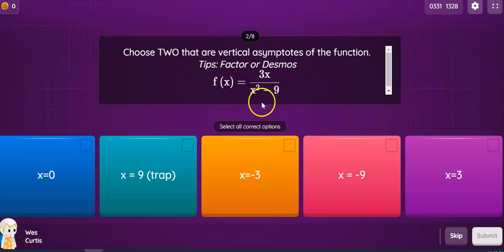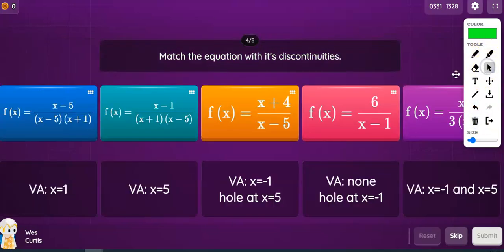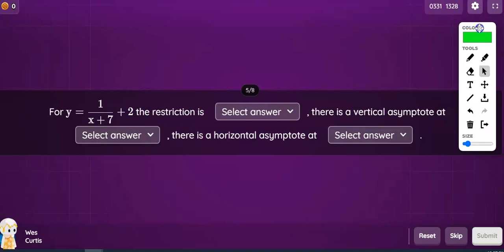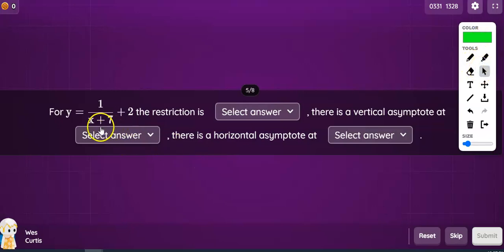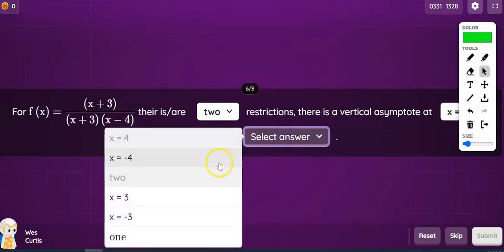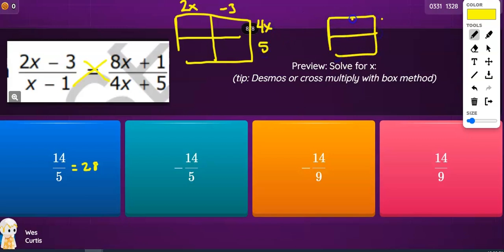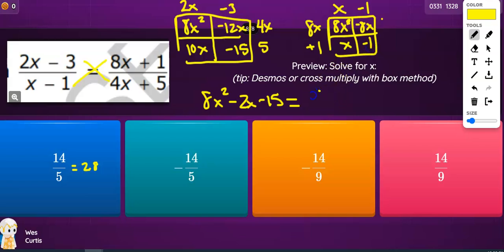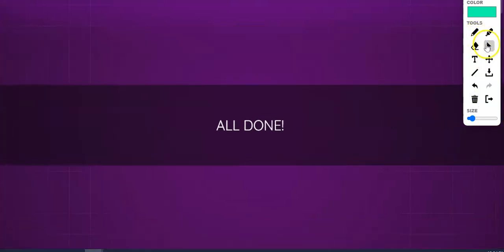Unit 4 WarmUp Restrictions, Asymptotes, Holes